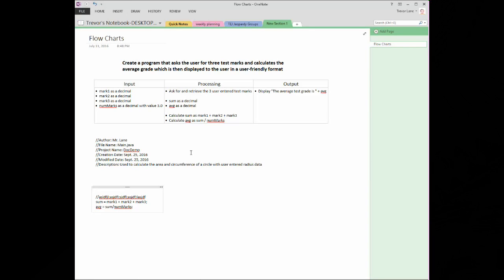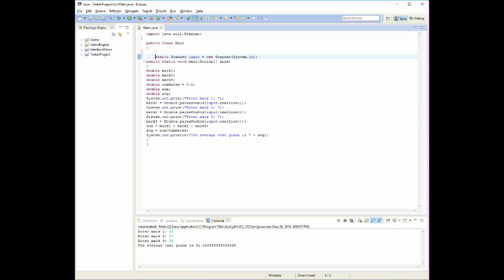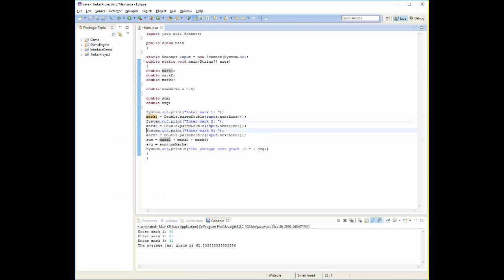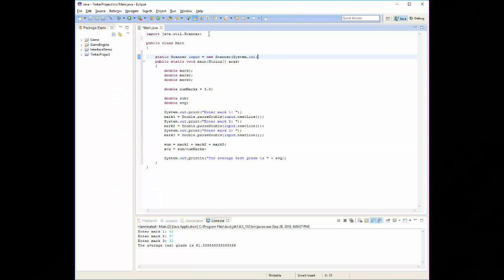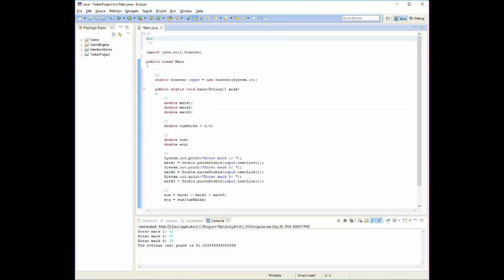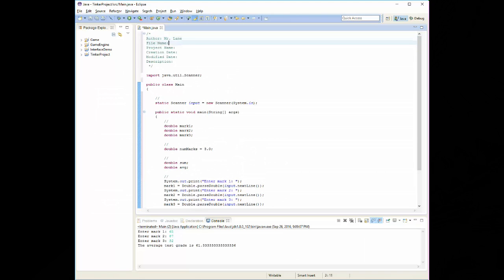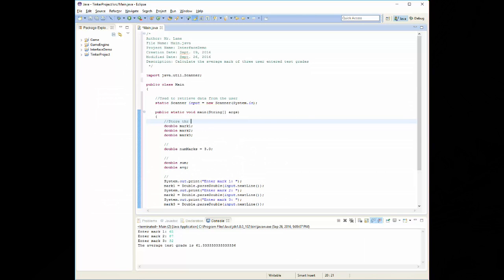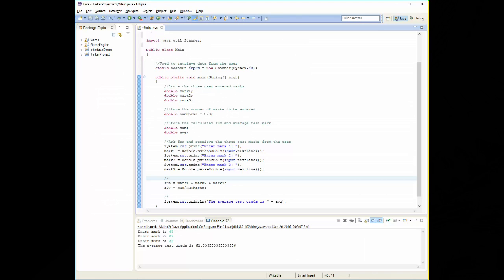Java - DesignProfPractice - E3 - 02 - ProfessionalPractice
A demonstration of code structuring using industry based professional practices